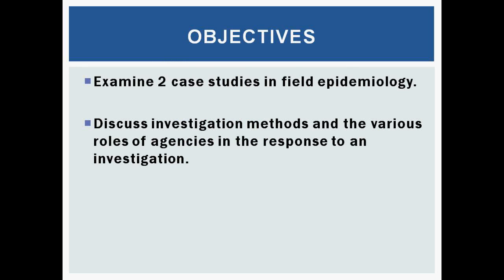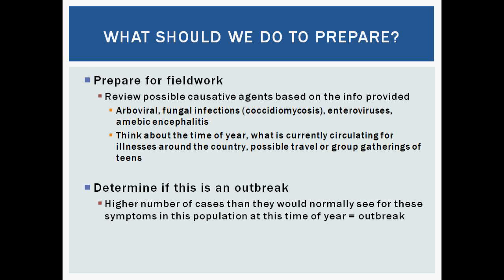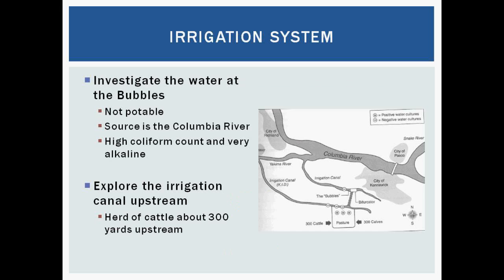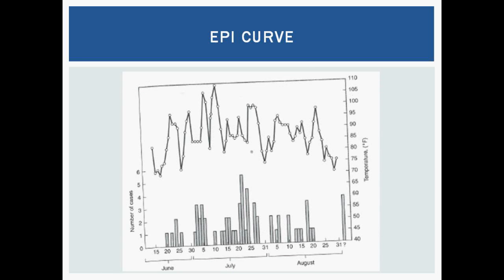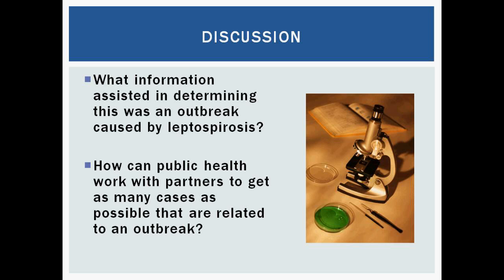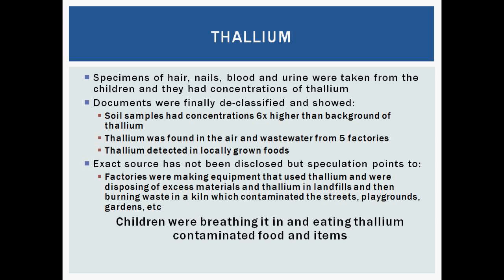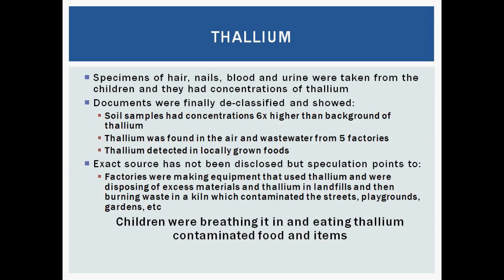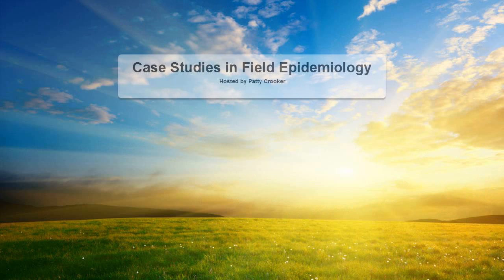Case Studies in Field Epidemiology - September 17 2014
Objectives:
• Examine 2 case studies in field epidemiology.
• Discuss investigation methods and the various roles of agencies in the response to an investigation.